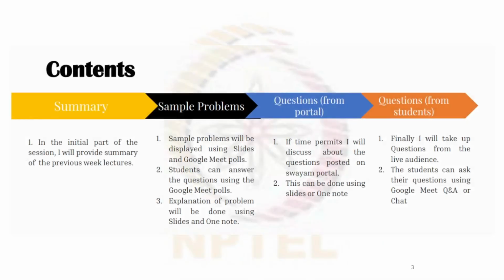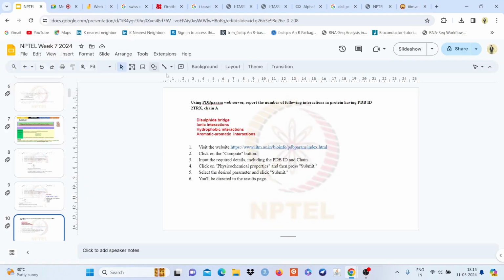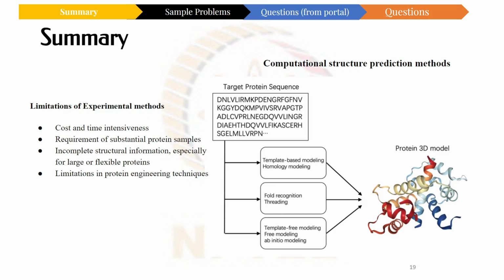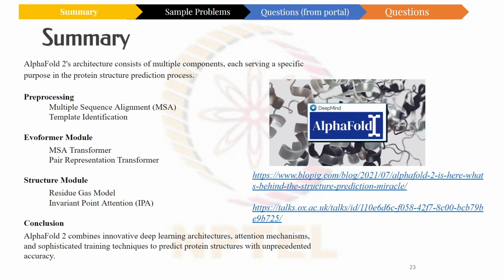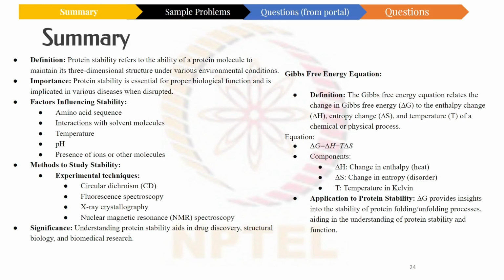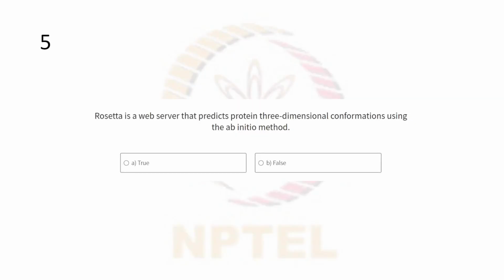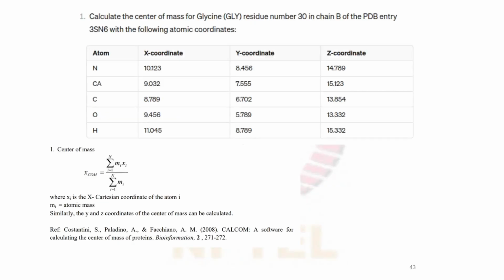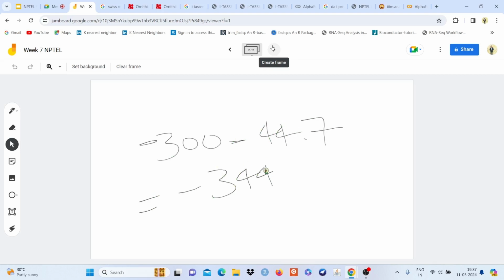Ramakrishna NPTEL Week 7